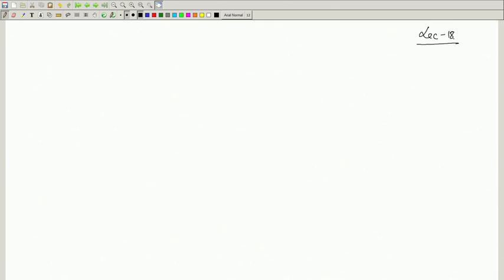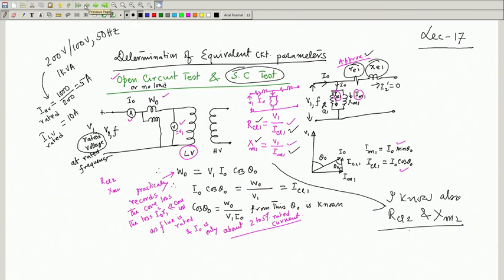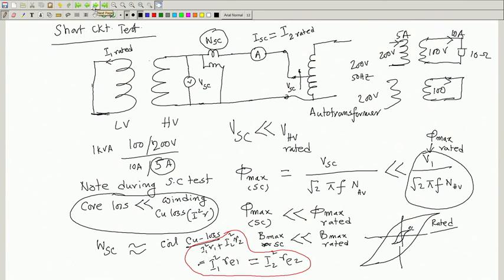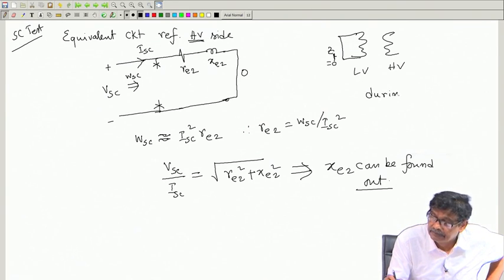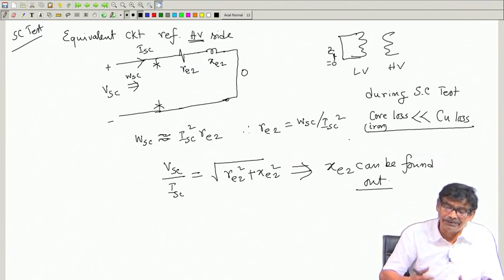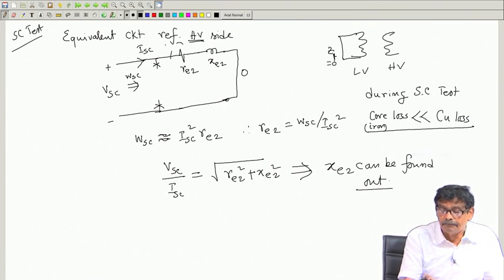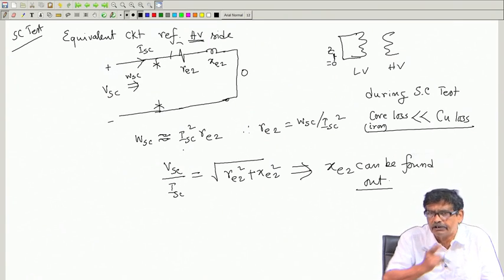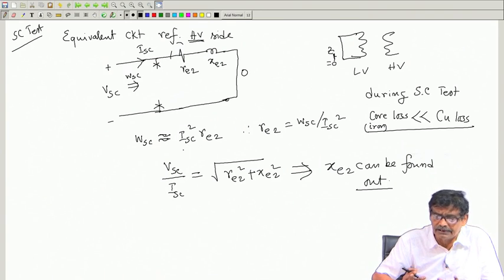Lecture 18 Choosing side to perform OC/SC test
Full detailed explanation of transformer by nptel electrical machine-I